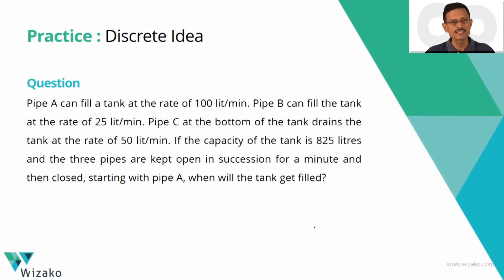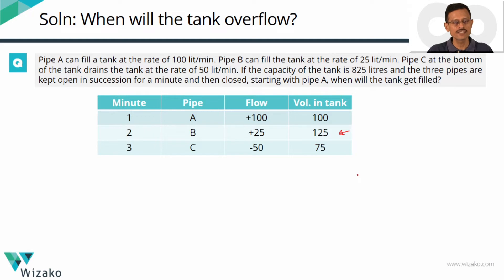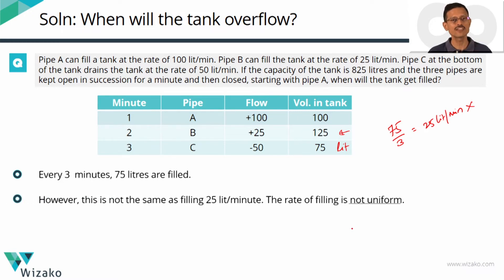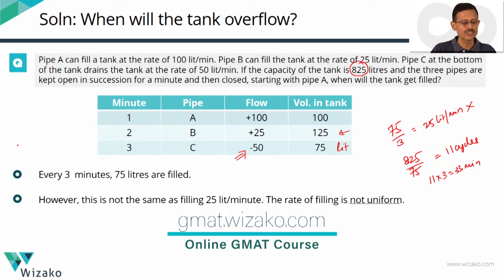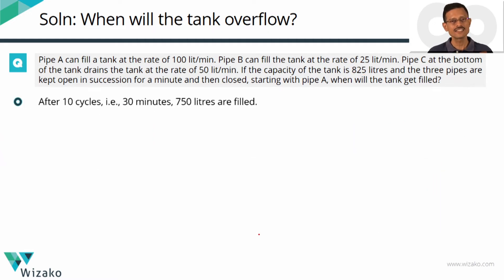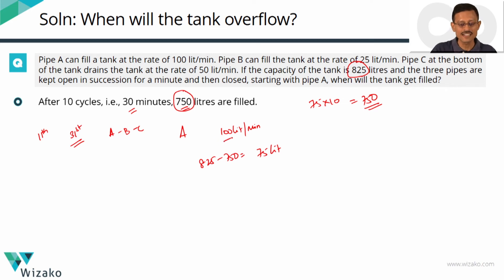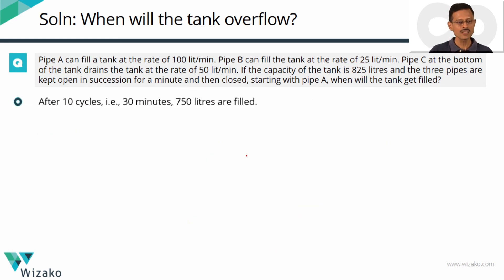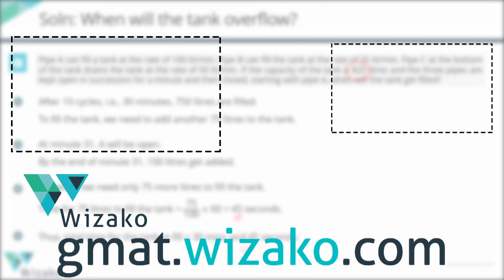GMAT Pipes Cisterns Practice Question #1 | 600 Level Question | 3 Pipes Working in Series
GMAT Preparation Online | GMAT Pipes Cisterns Practice Question #1 | 3 Pipes Working in Series

A 600 level GMAT question. You are required to find the time taken to fill a tank when three pipes - two filling the tank and one emptying the tank are operating in series.

Question
Pipe A can fill a tank at the rate of 100 lit/min. Pipe B can fill the tank at the rate of 25 lit/min. Pipe C at the bottom of the tank drains the tank at the rate of 50 lit/min. If the capacity of the tank is 825 litres and the three pipes are kept open in succession for a minute and then closed, starting with pipe A, when will the tank get filled?

This is a thinking question. Think for a moment before marking the answer as to when exactly will the tank be 100% full.

Sign up for the most comprehensive and affordable GMAT Preparation and ace the GMAT maths section.